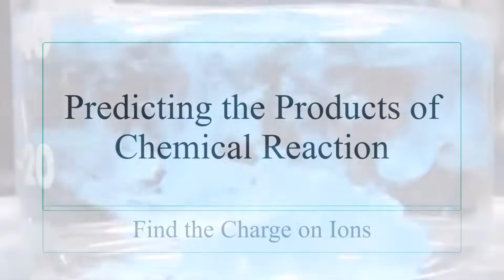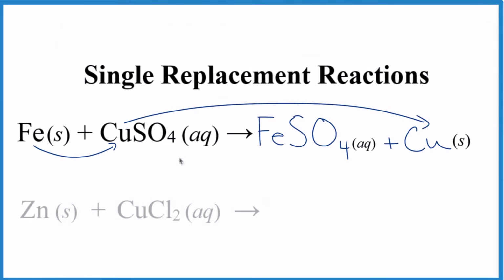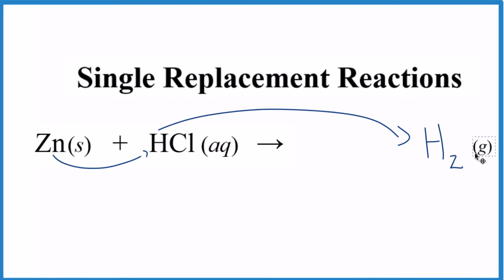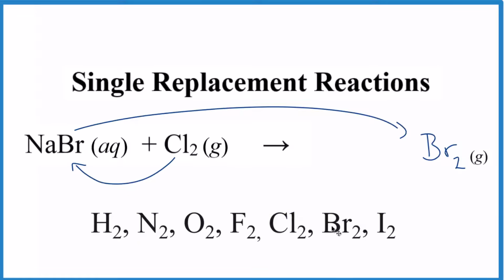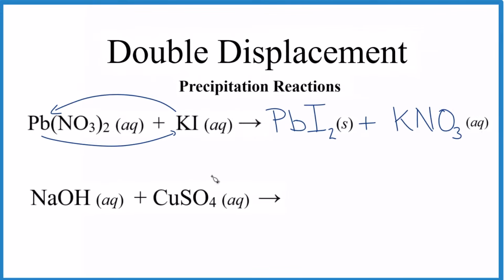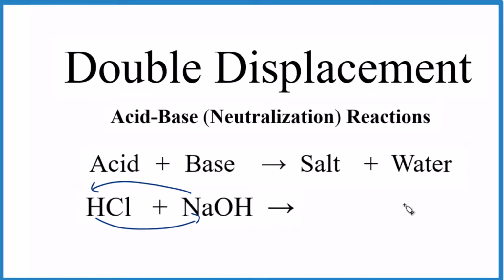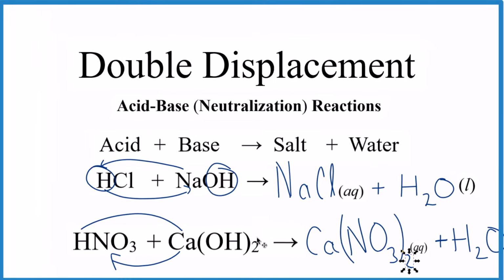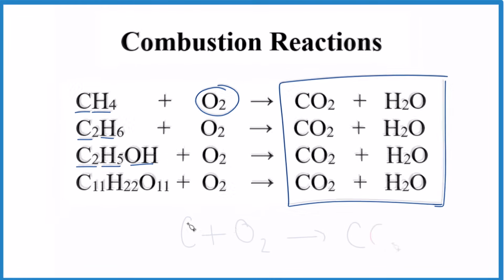Predicting the Products of Chemical Reactions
Predicting the products of chemical reactions involves understanding the type of reaction occurring and as well as being able to determine ionic charge.  Here, I'll focus on single replacement, double replacement, and combustion reactions. These are the main types you'll need to be able to predict the products for.  In another video I'll cover combination and decomposition reactions.

Note that the equations in this video are not necessarily balanced!

 Metal Replacing Metal:

Use the activity series to determine if a metal can replace another metal in a compound. Metals higher in the activity series can displace metals lower in the series.
For example, if you have zinc (Zn) and copper sulfate (CuSO4), you can consult the activity series to see if Zn can replace Cu. If it can, the reaction might proceed as follows:
Zn(s) + CuSO4(aq) → ZnSO4(aq) + Cu(s)
b. Metal Reacting with an Acid:

Similarly, use the activity series to see if a metal can replace hydrogen in an acid. If the metal is higher in the activity series than hydrogen, a reaction will occur.
For example, with hydrochloric acid (HCl) and zinc (Zn), the reaction would be:
Zn(s) + 2HCl(aq) → ZnCl2(aq) + H2(g)

Precipitation Reaction:

Consult a solubility table to determine if the products will form a solid (precipitate). If the combination of ions results in an insoluble compound, a precipitation reaction occurs.

For example, if you mix silver nitrate (AgNO3) and sodium chloride (NaCl), the reaction would be:

AgNO3(aq) + NaCl(aq) → AgCl(s) + NaNO3(aq)

Neutralization Reaction:

When an acid reacts with a base, a neutralization reaction occurs, forming water and a salt.

For example, in the reaction between hydrochloric acid (HCl) and sodium hydroxide (NaOH):

HCl(aq) + NaOH(aq) → H2O(l) + NaCl(aq)

Combustion Reactions

Combustion reactions involve a substance reacting with oxygen to produce carbon dioxide and water. For hydrocarbons, like in the combustion of methane (CH4):

CH4(g) + 2O2(g) → CO2(g) + 2H2O(g)